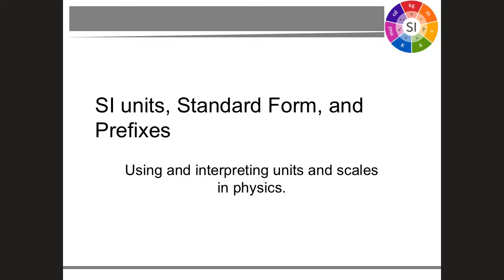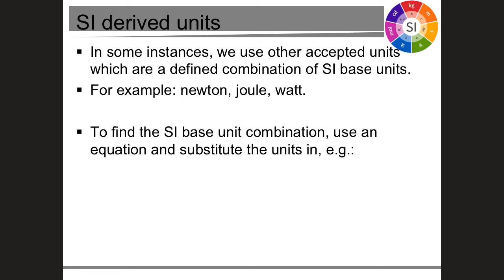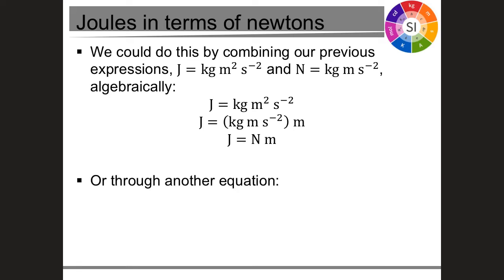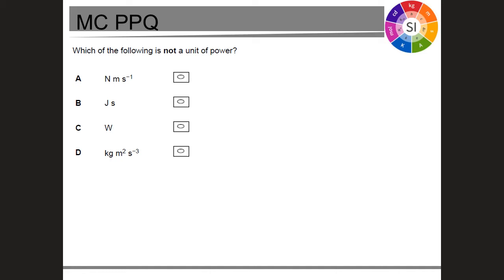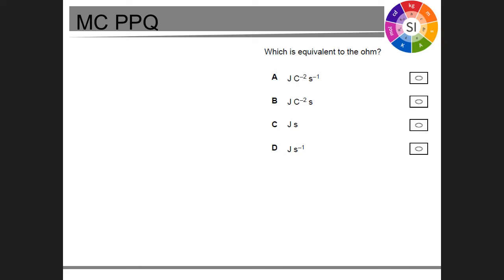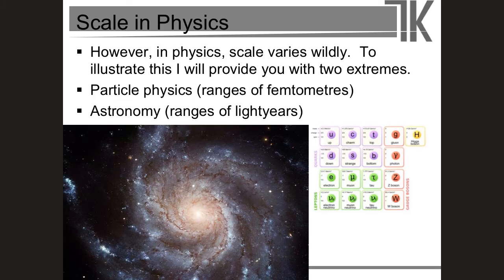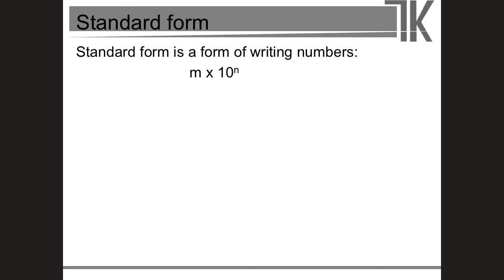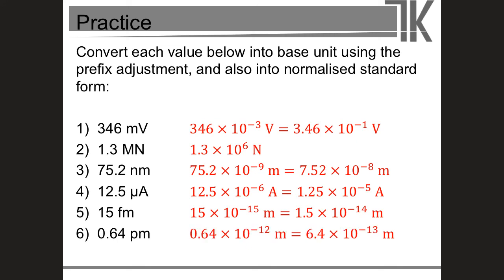SI Units, Standard Form, and Prefixes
A lesson to help year 11 students transition to A Level, focusing on SI base and derived units, how to convert between them, using prefixes, and standard notation.